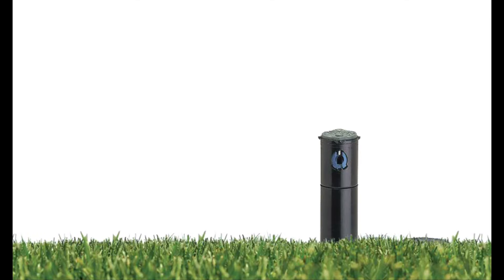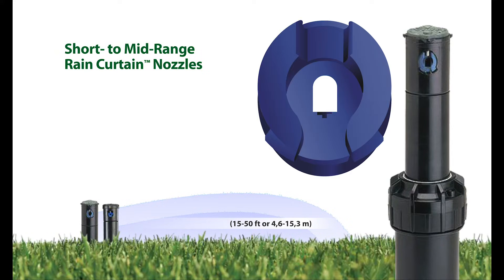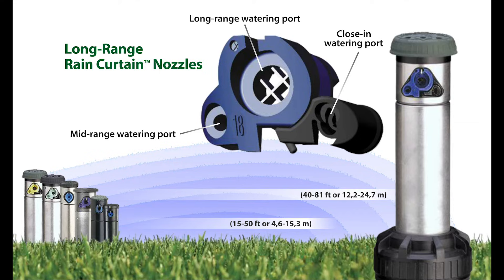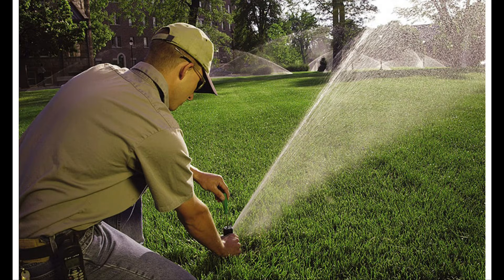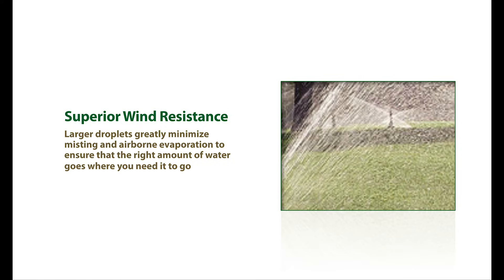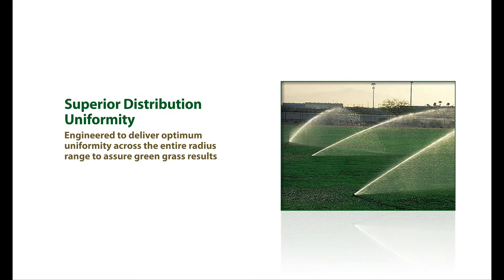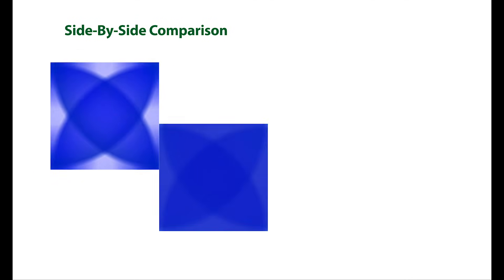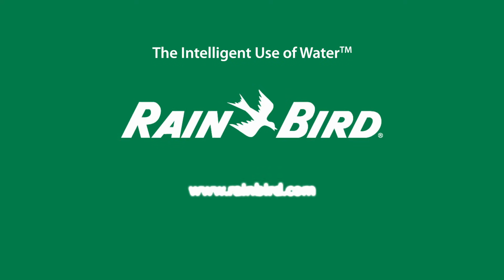Rain Bird Rain Curtain Nozzle Technology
Learn how Rain Bird's Rain Curtain Nozzle Technology helps Rain Bird rotor sprinklers deliver superior watering coverage across the entire radius range to give you greater efficiency and greener grass.